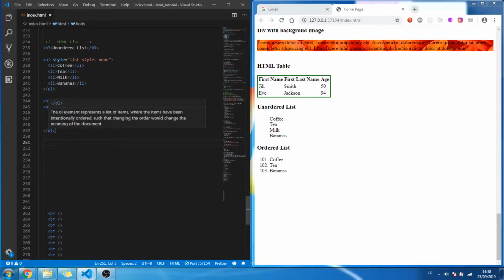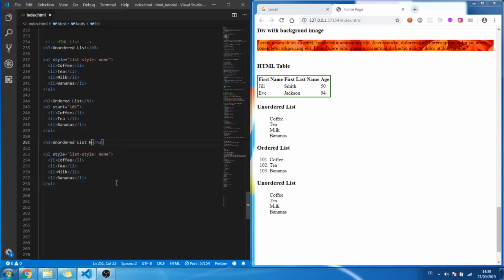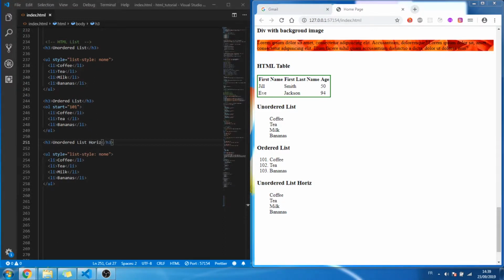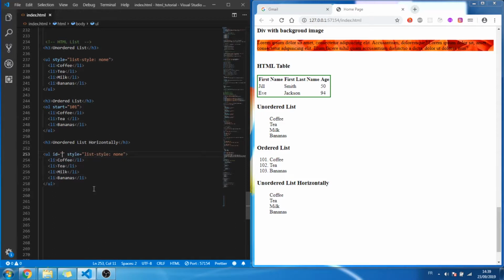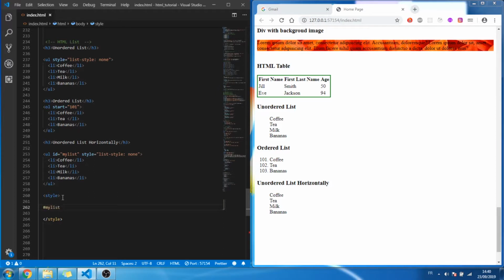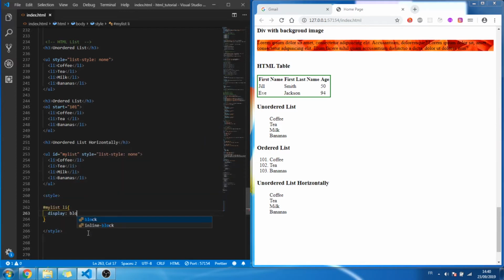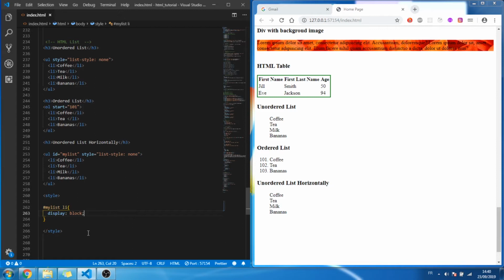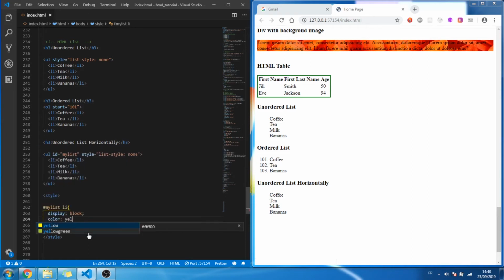24 of 38 How to create a list 2 of 3 - HTML Tutorial For Beginners { 2019 }